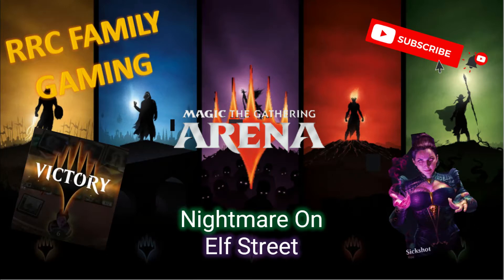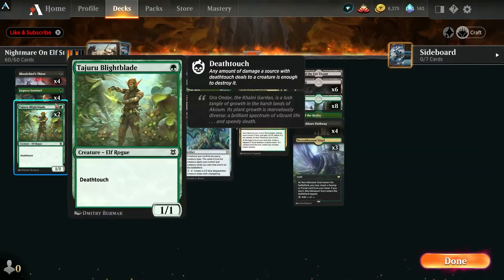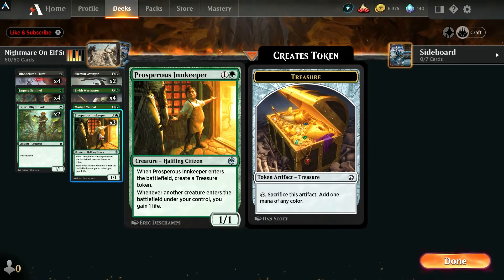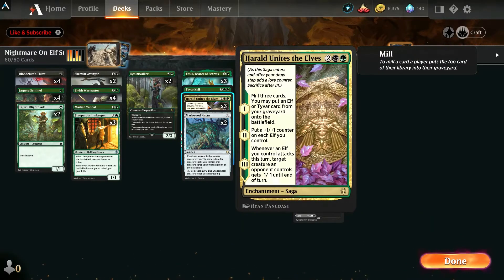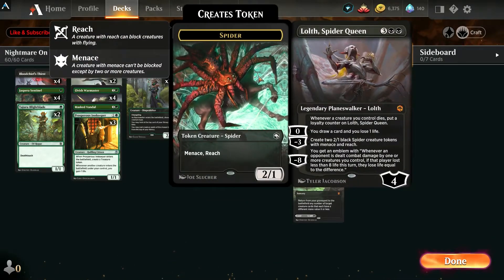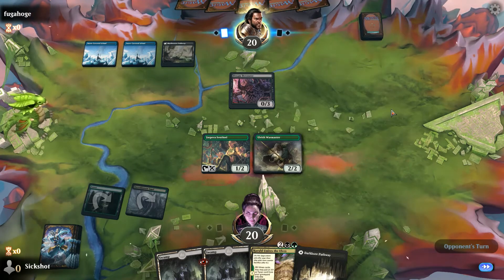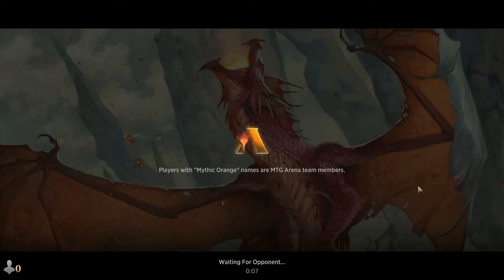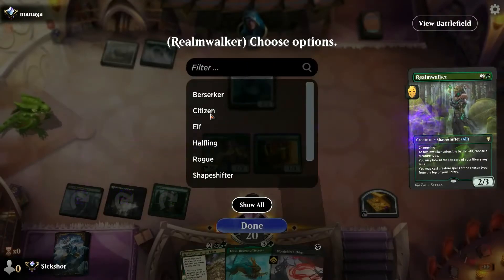Nightmare On Elf Street | Golgari Aggro D&D Forgotten Realms Standard Ranked 2022 MTG Arena Guide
I wanted to make an competitive Elf deck, and I think I did it!  This decks combines Elf's with the Skeleton Swarm to create an aggressive offensive that can keep coming back, even after wipes!

00:00 Intro
11:03 Dimir Control
21:27 Selesnya Magecraft
29:12 Four Color Control
36:45 Grixis Dragon Control